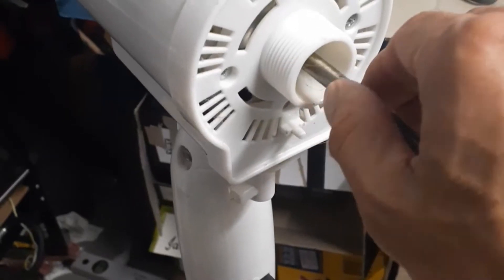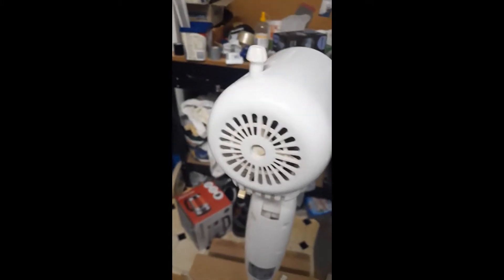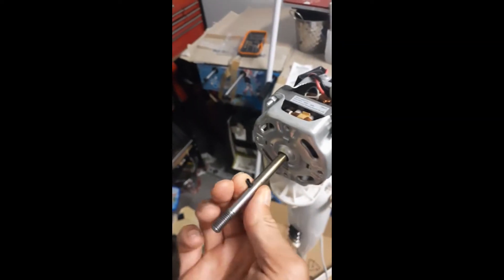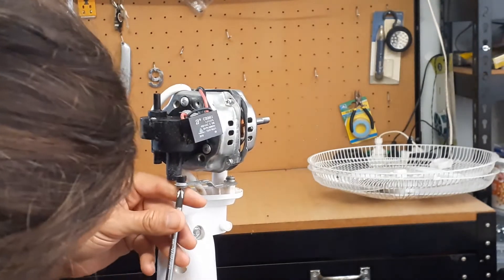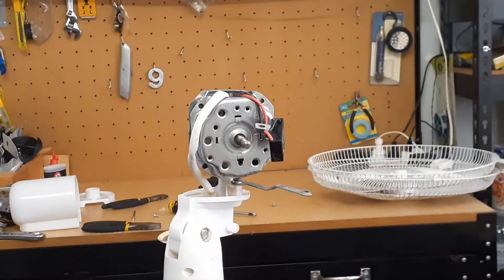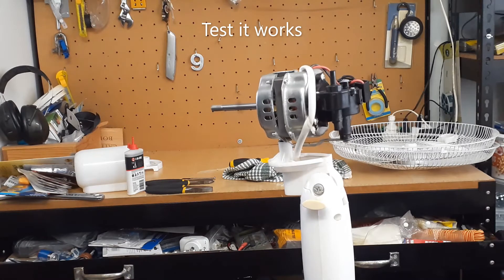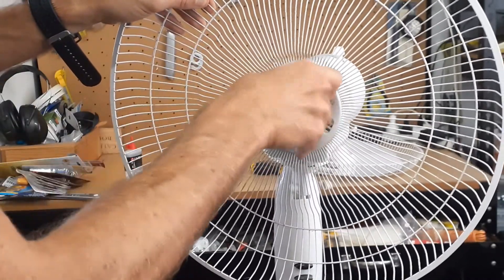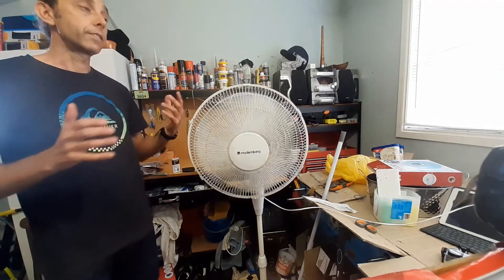How to Fix a Pedestal Fan with blades slow or not spinning and How it works!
How to fix an oscillating fan with blades not spinning or very slow. This video shows how the fan was repaired including the pull apart, and a look inside to show how the fan works